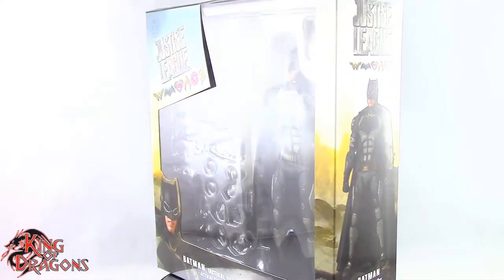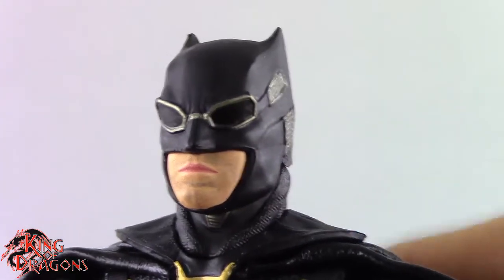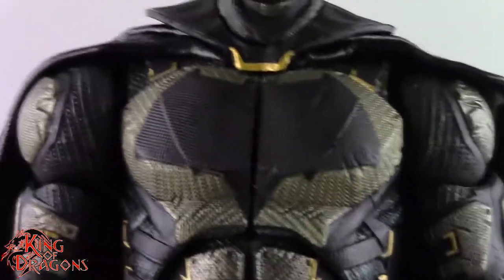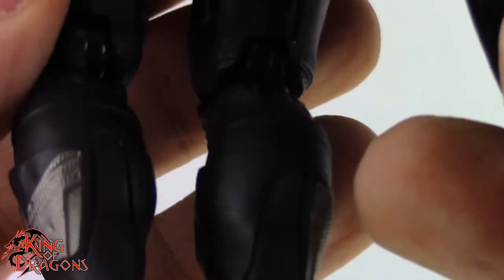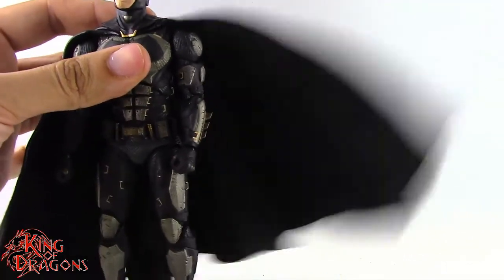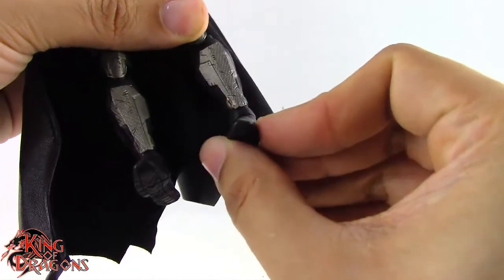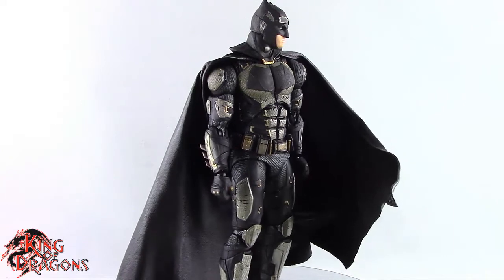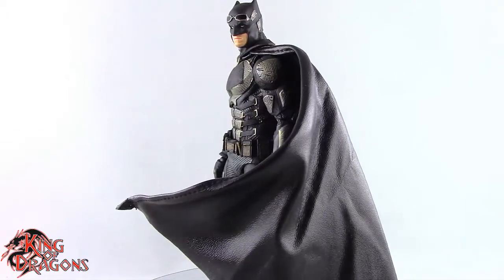Mafex: Justice League | Batman (Tactical Suit) Review